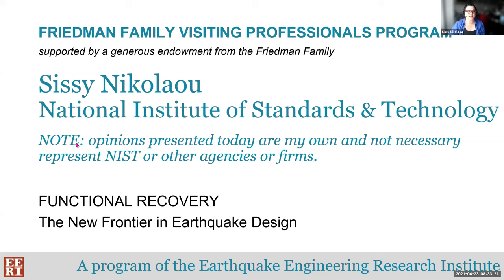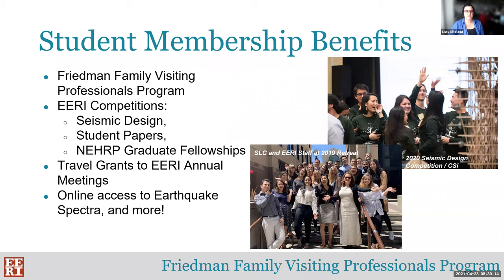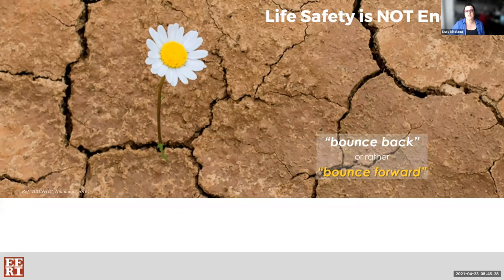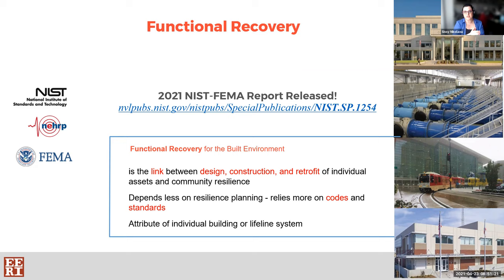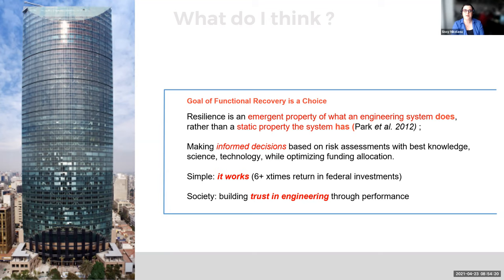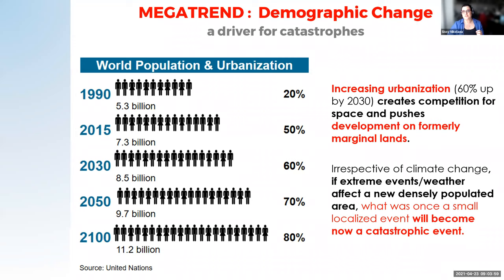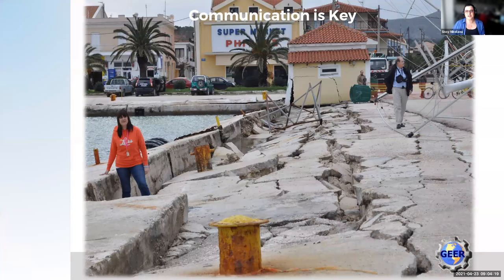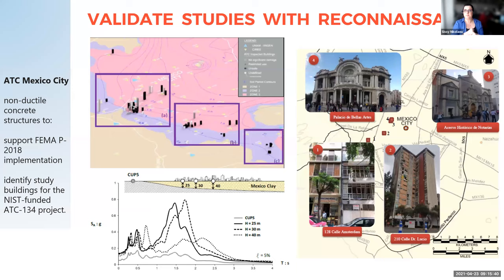2021 FFVP Program - Sissy Nikolaou's lecture hosted by University of Minnesota, Twin Cities